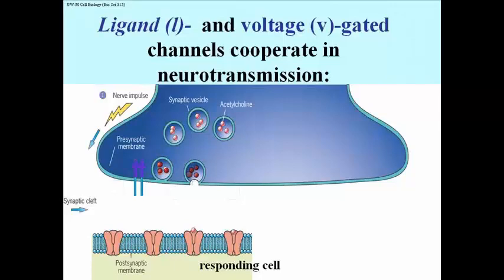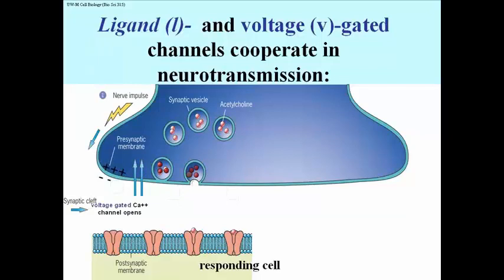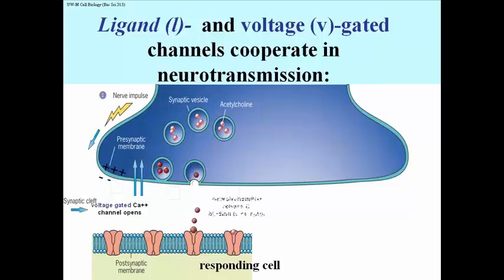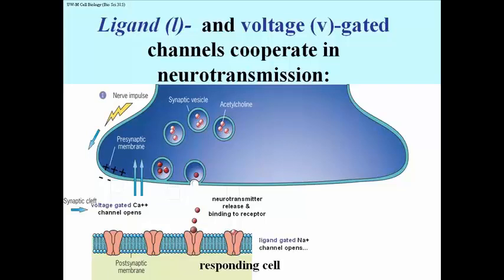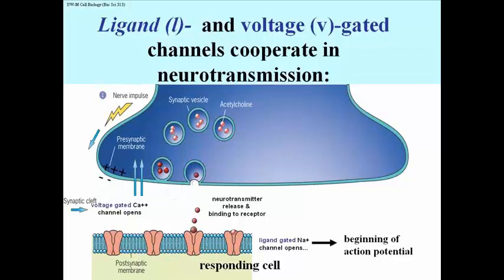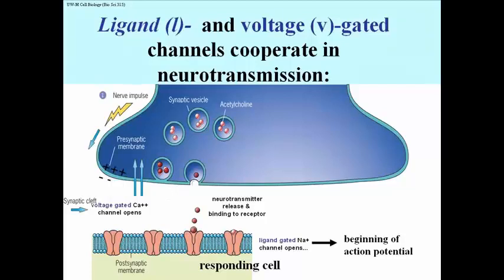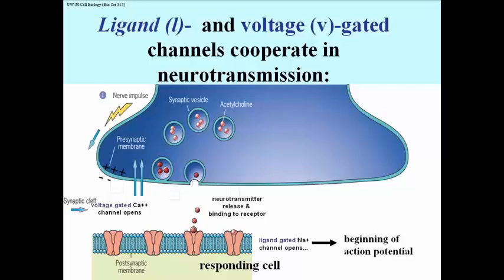303 Gated Ion Channels Open and Close During an Action Potential